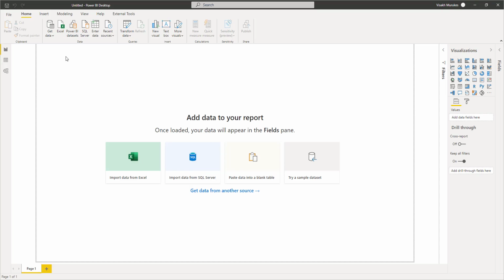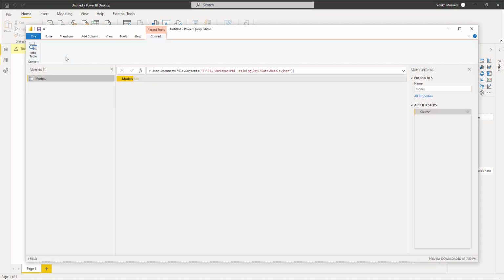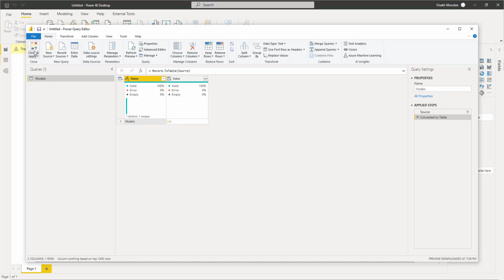Power BI Quick Tip: ​JSON Table Inference – Extract Tabular Data From JSON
A very simple and short demo on how the JSON Table Inference preview feature can be used within Power BI Desktop to extract table data from JSON documents efficiently without applying any additional development effort